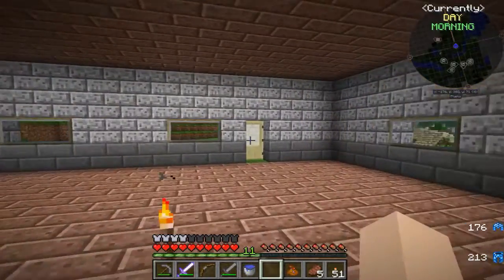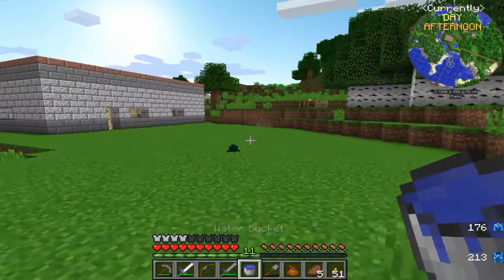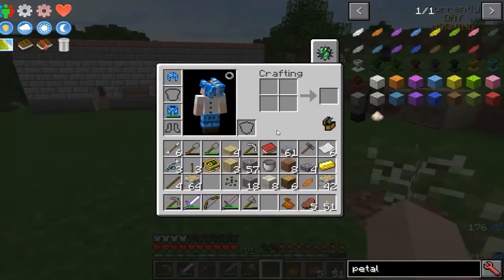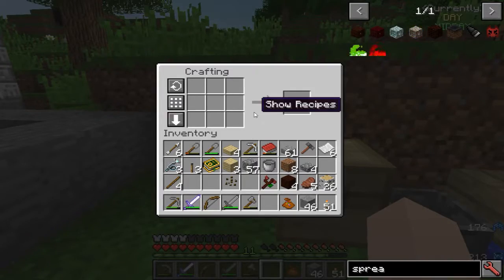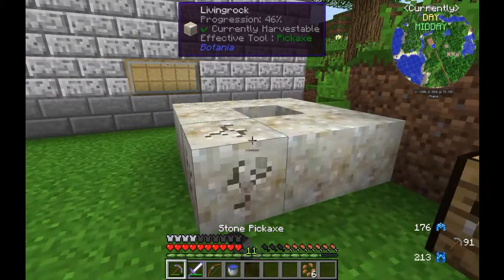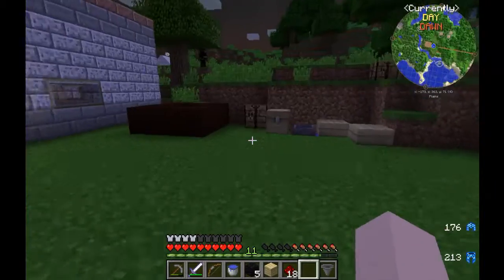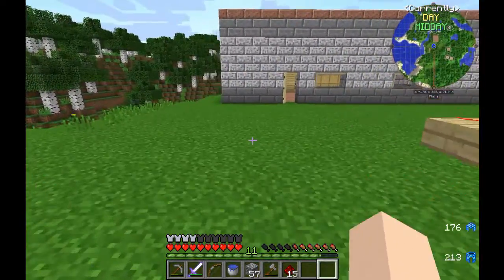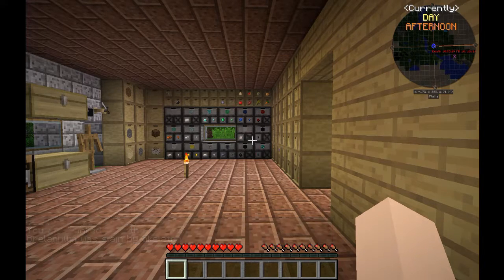Magic Unleashed ep 02 : Flower power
We start gearing up with some Botania tools thanks to some easy to do mana generation.